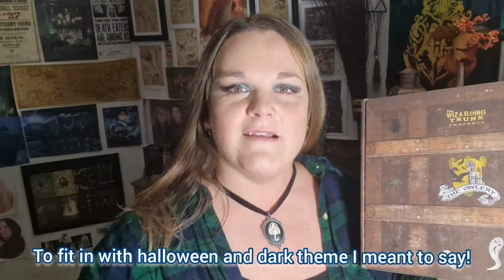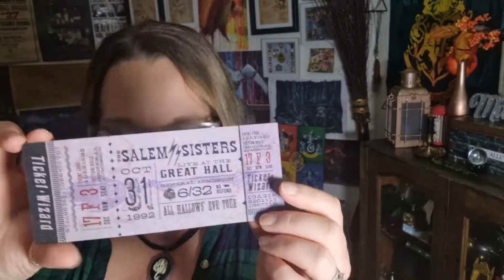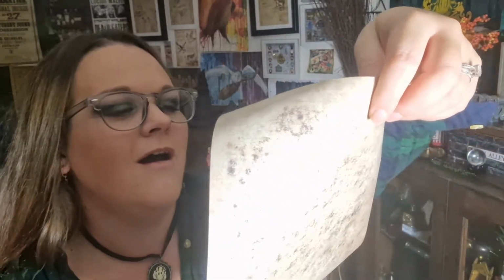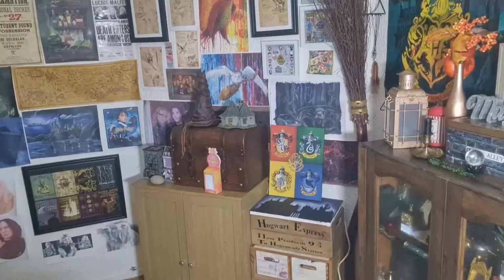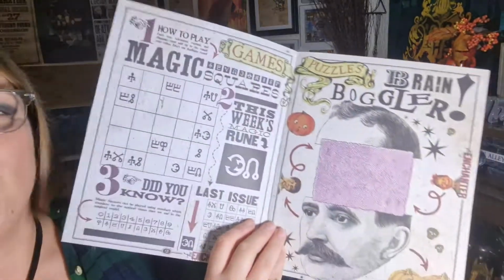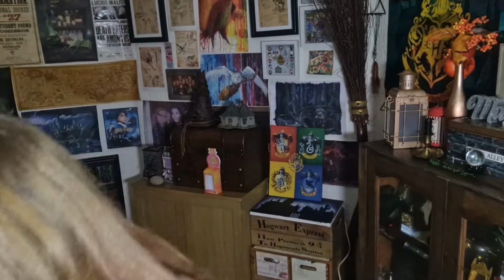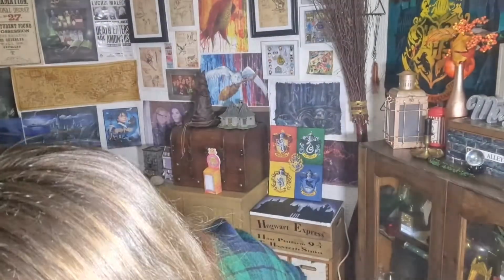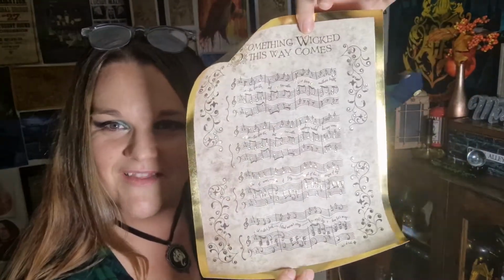⚡️🎃 The Wizarding Trunk | ALL HALLOWS EVE 🎃⚡️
The wizarding trunk all hallows eve box has arrived! come unbox with me!!
harry potter inspired mystery boxes are what we do on this channel and the wizarding trunk know how to pack magic in their boxes! they are the best around!
speaking of which!
linked below here are their website and Instagram! go give them a follow on instagram and have a nosey at their website, don't forget to use Potterpoppet10 at checkout for 10% off!!
this box was gifted to me to review for you guys but all opinions are my own⚡️🧙